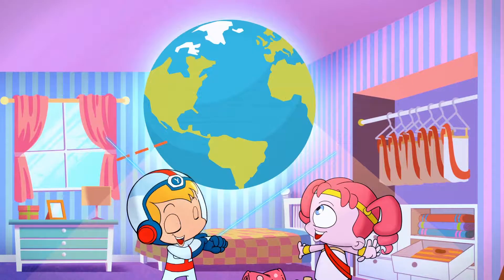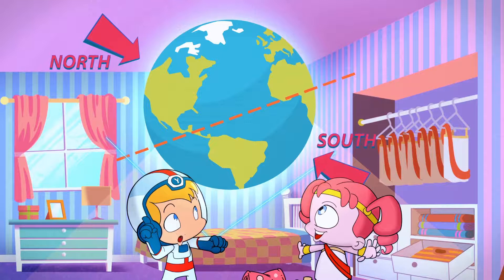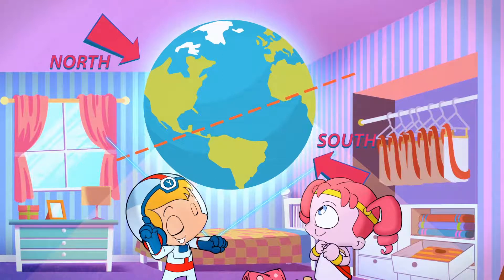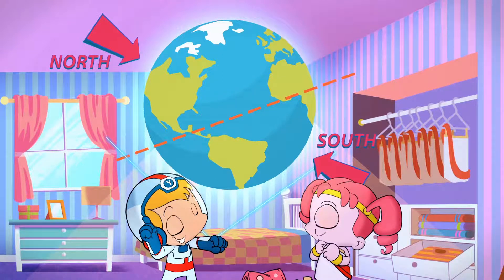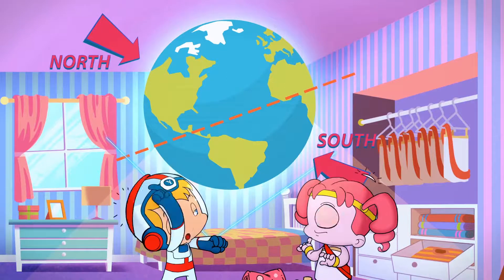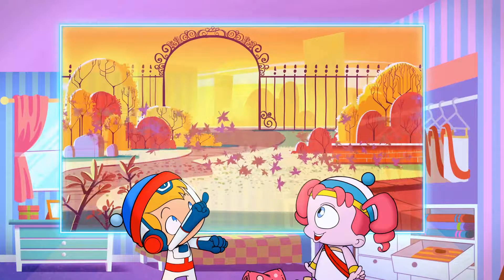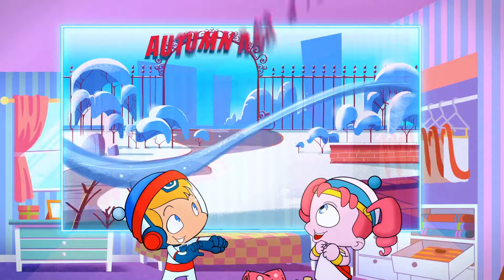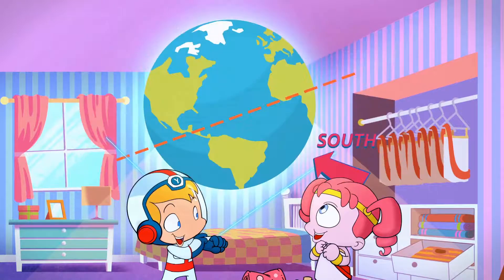A lesson about the changing seasons on Earth - Smartkids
⛅ Do you have a favorite season? 🌞

Oona packs her clothes to visit planet Earth, but doesn't account for the weather. Luckily, her friend Eagle explains how seasons change on Earth. Maybe she won't need an extra sweater after all? 🌻☔🍁⛄

Watch this episode to learn about the different factors which affect the seasons of the year. Recommended for children from 4 to 6 years old.

🚀 SmartKids provides fun learning for your children 📚
Join the Yogotars in their educational video series. Made for children from 4 to 11 years old.
👍 Like this video if you learned something new today.
📝 Leave a comment about a topic you want to learn.